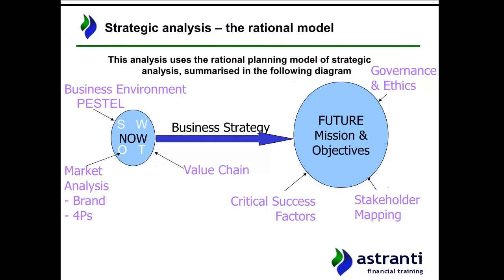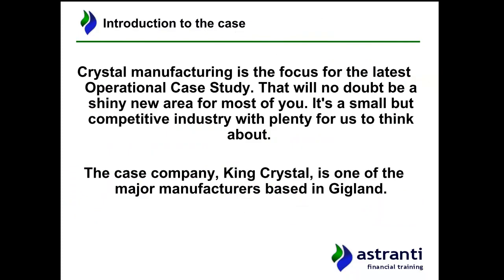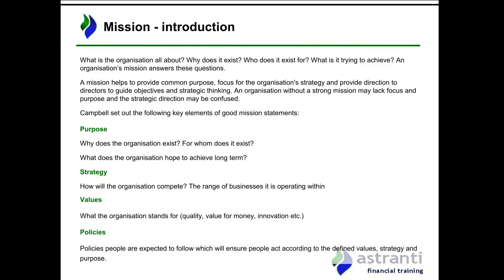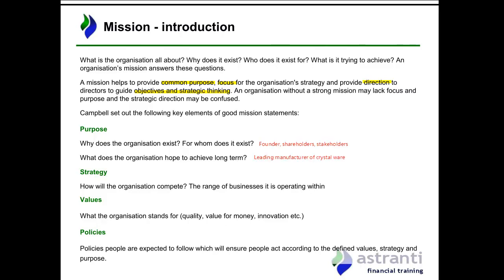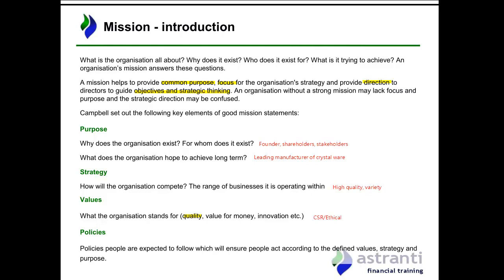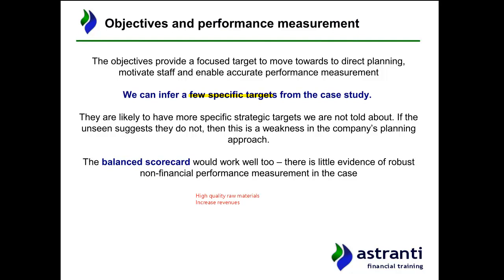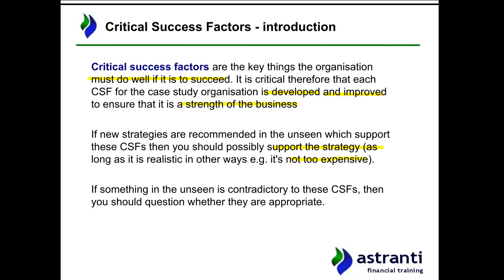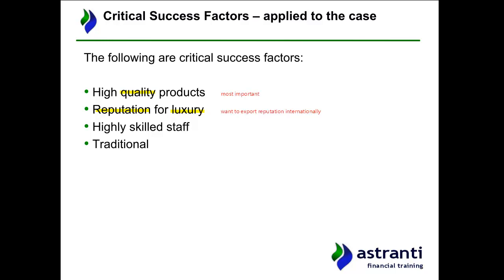CIMA Operational Case Study - King Crystal Strategic Analysis of the Pre-seen - February 2018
Astranti CIMA Operational Pre-seen - King Crystal Strategic Analysis:
In the CIMA OCS Strategic Analysis, Astranti CIMA tutor James Nutting gives a detailed analysis of the February 2018 CIMA operational pre-seen using the key strategic models and theories from CIMA Operational level to give you an in-depth understanding of King Crystal.